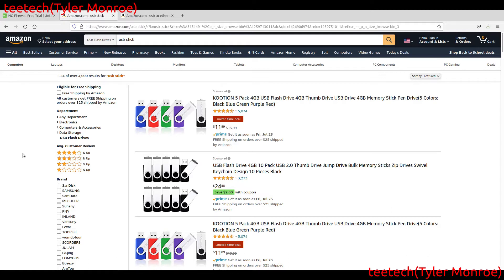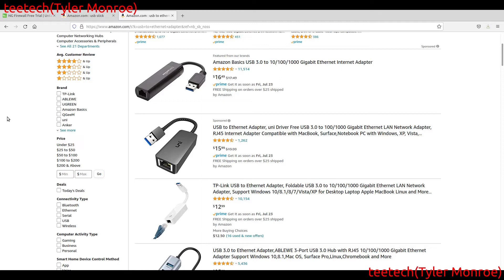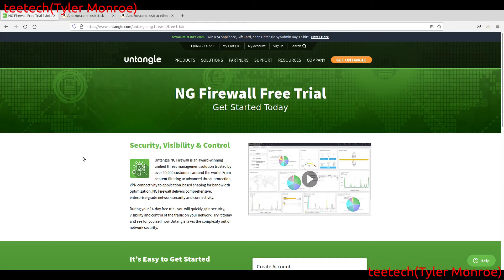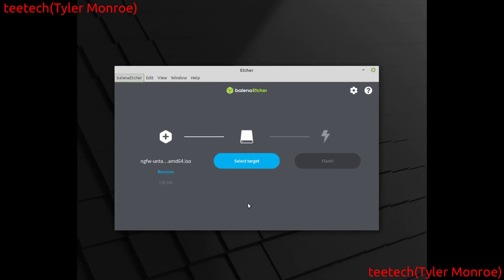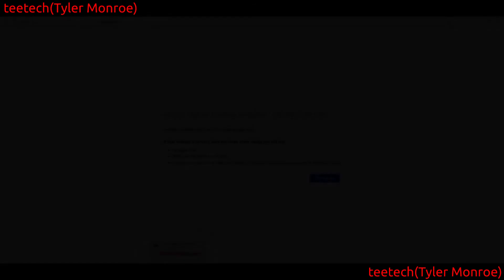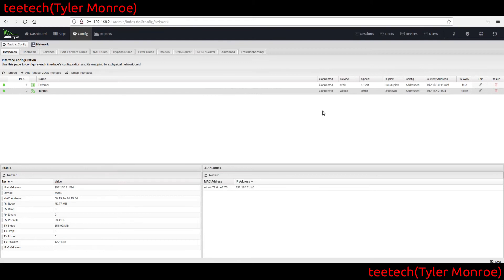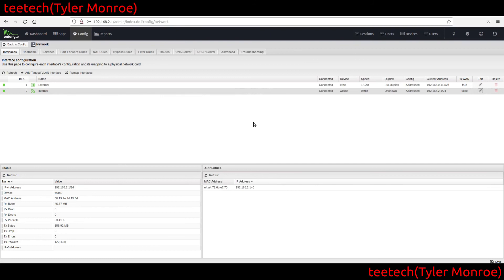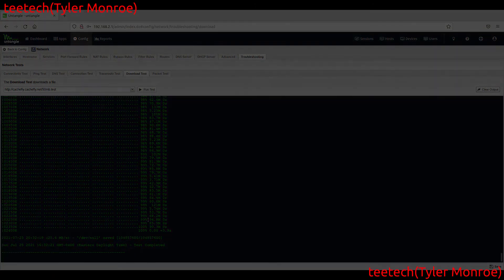Repurposing Old Laptops As WIFI Routers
In this video we cover how to take an old laptop that is becoming slow for normal desktop use and give it a new lease on life by turning it into a wifi router/firewall.